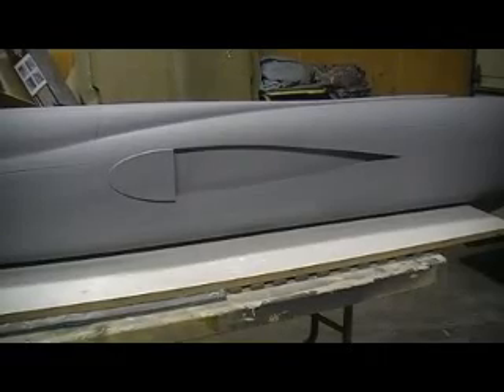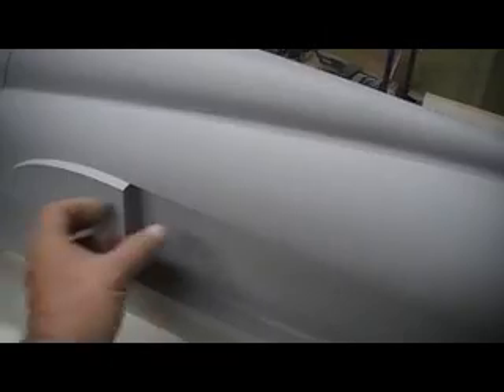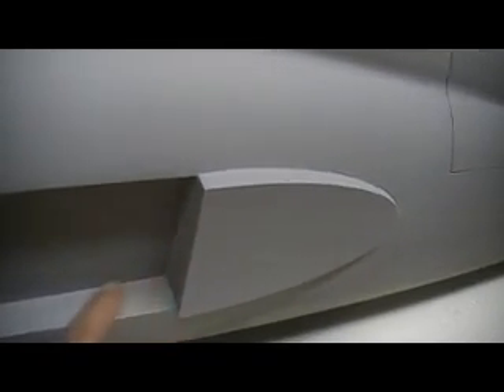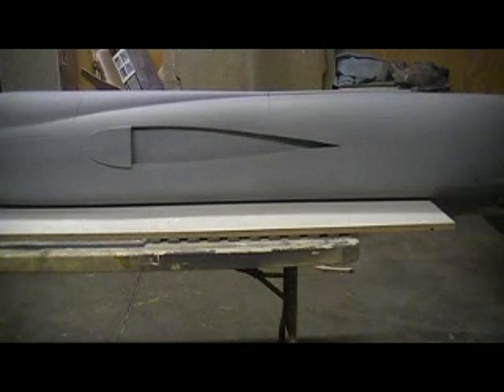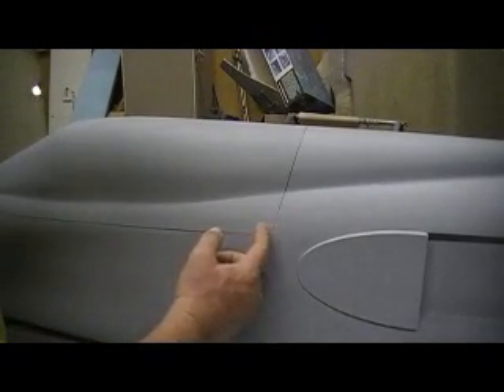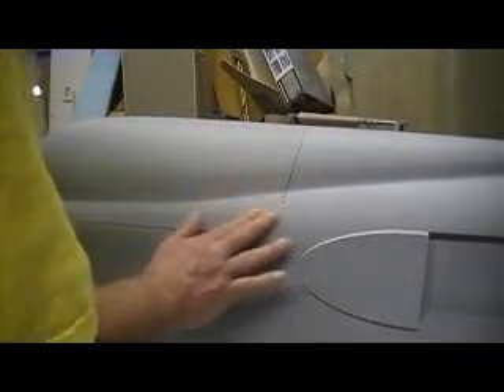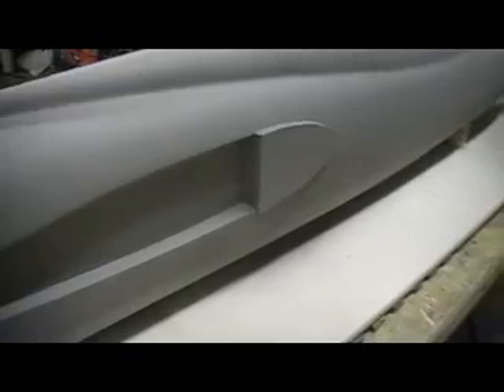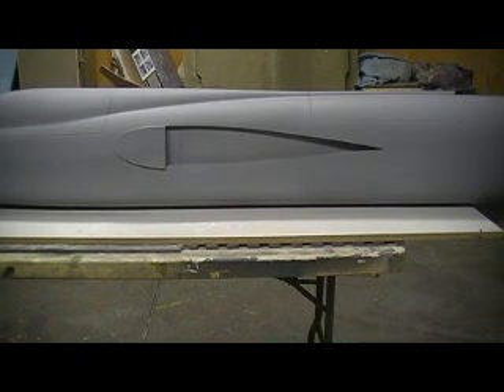how to build a rc jet F-105 thunderchief # 91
going over fuse